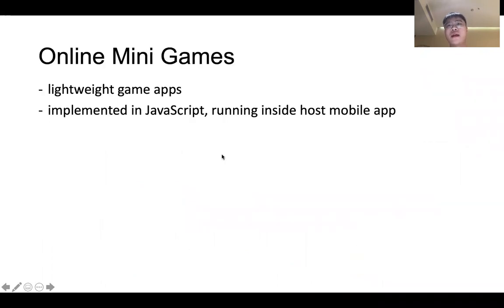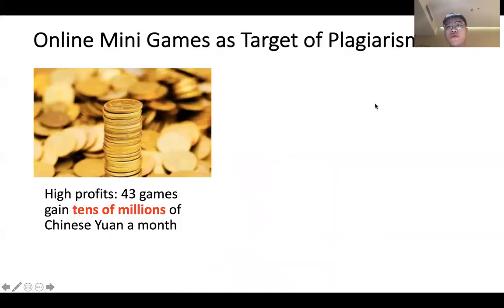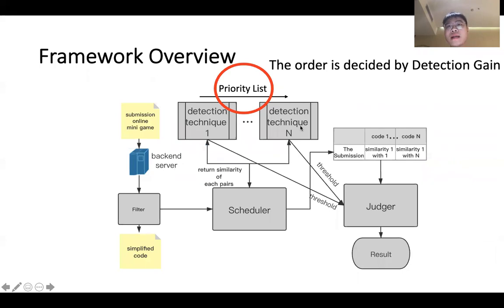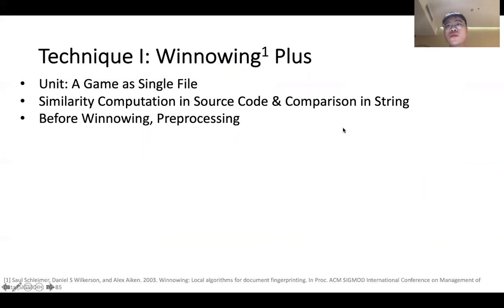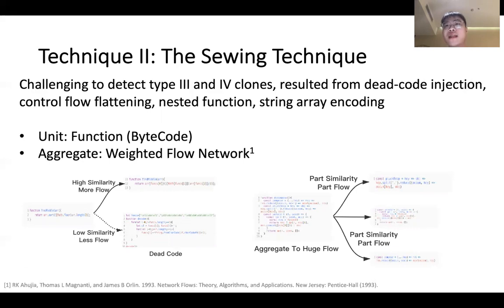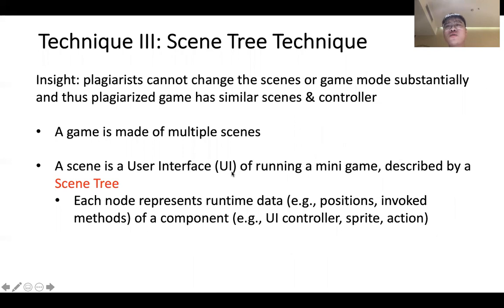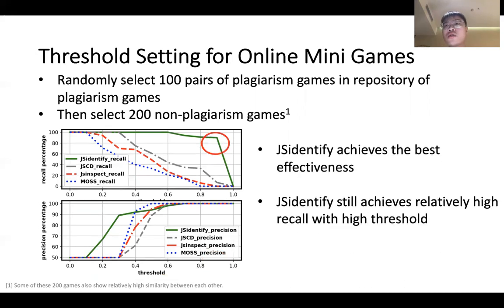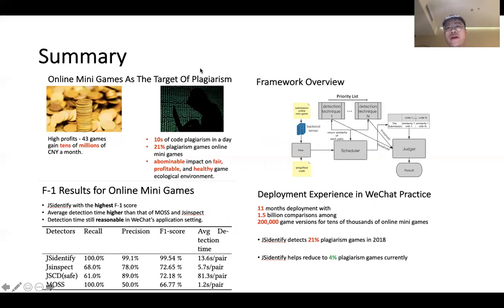JSidentify: A Hybrid Framework for Detecting Plagiarism Among JavaScript Code in Online Mini Games